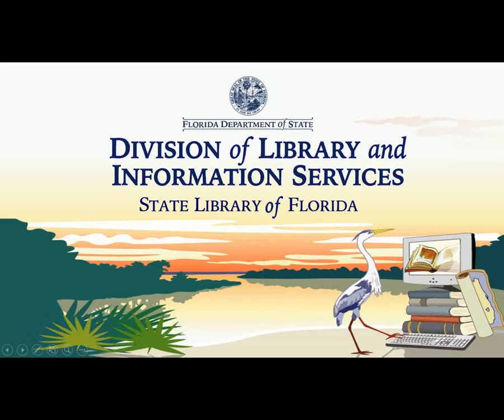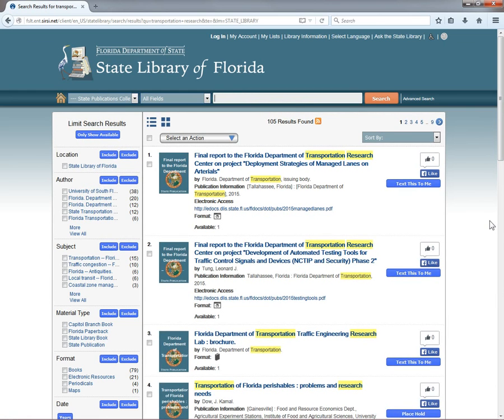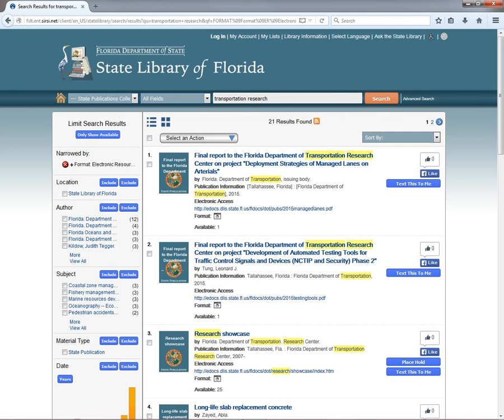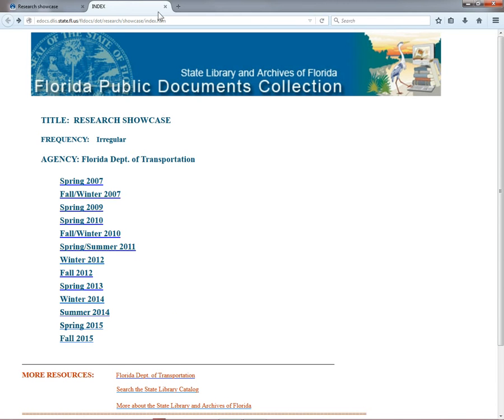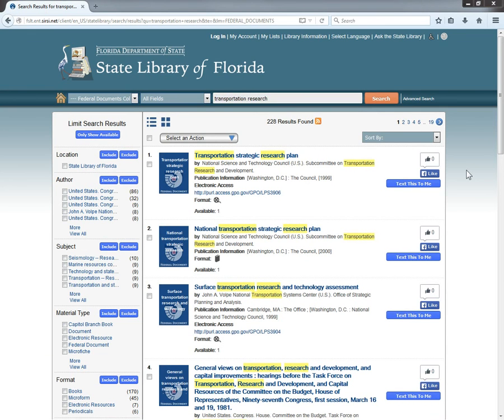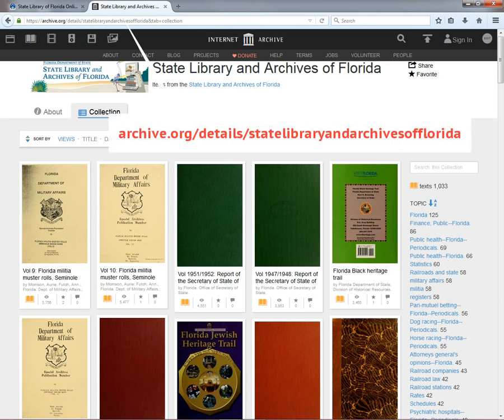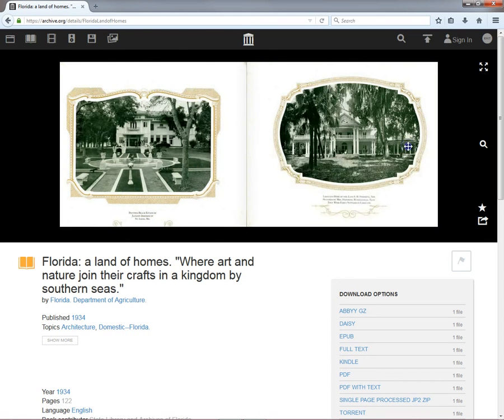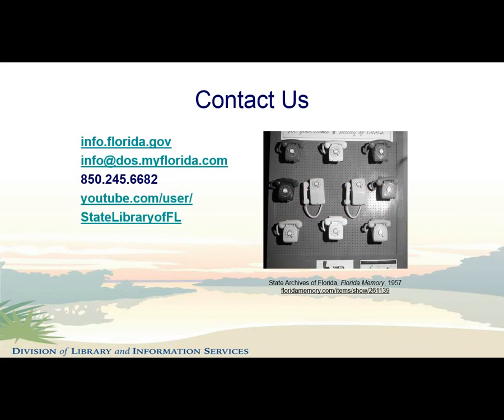Digital Collections at the State Library of Florida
This short tutorial demonstrates how to access the State Library of Florida's digital collections. These include state and federal government publications in electronic format, as well as the Florida Photographic Collection and public domain e-books from the Florida Special Collection.